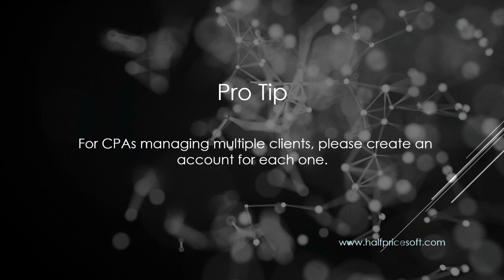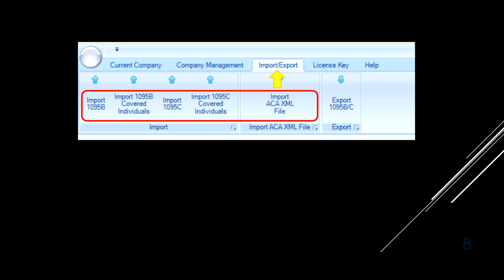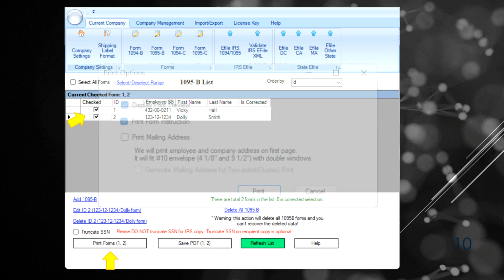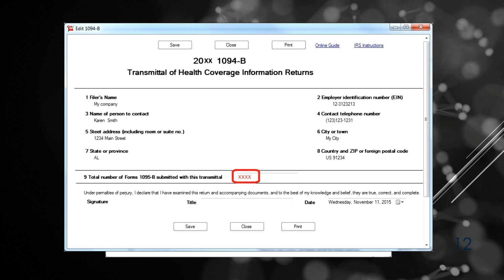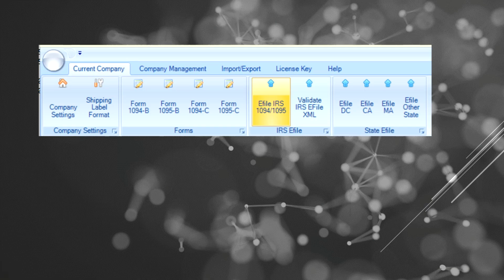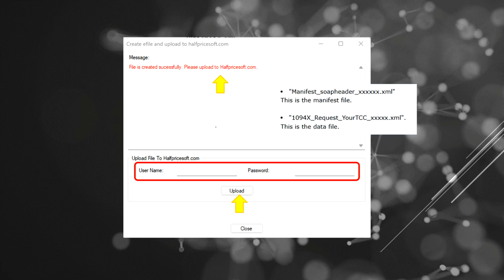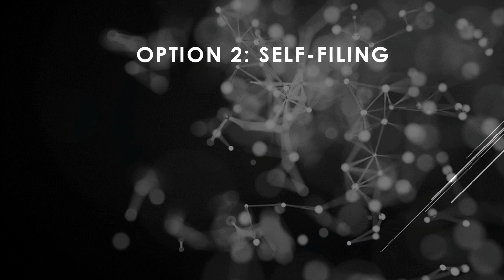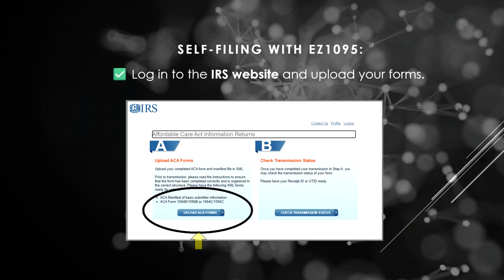How to Print and E-File ACA Forms 1095-B & 1094-B | 2026 Step-by-Step Guide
Welcome to ez1095, the IRS approved ACA form software! With ez1095 from halfpricesoft.com, you can easily print and file 1094/1095-B or 1094/1095-C ACA forms directly from your office.

Download the free demo today and see how easy it is to prepare, print, and e-file your ACA forms directly to the IRS.

How to prepare, print and e-file 1094/1095-C and 1094/1095-B ACA forms